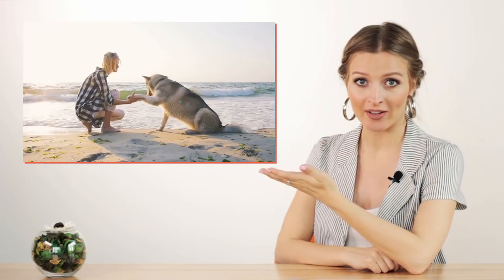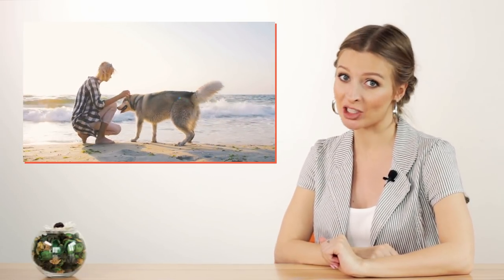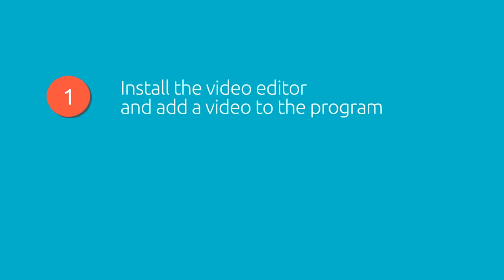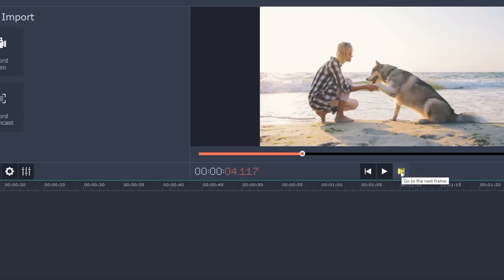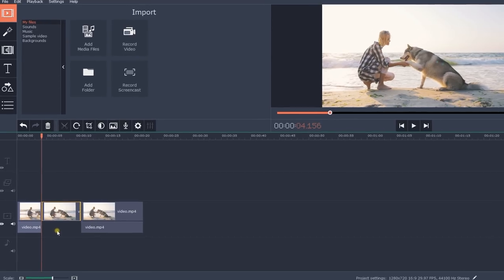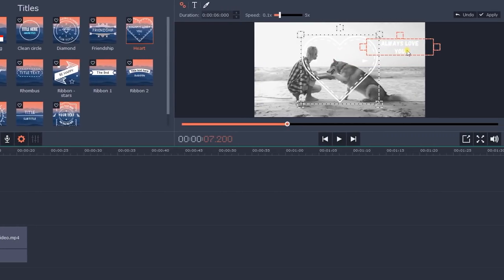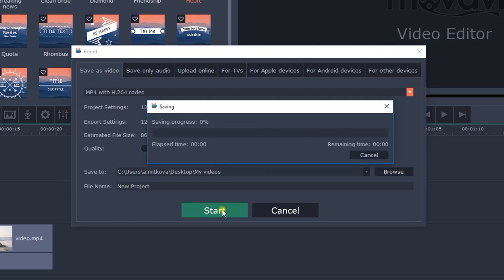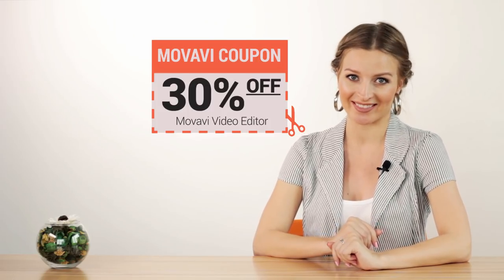How to make a freeze frame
Learn how to make a freeze frame from your video and stop time with a single click. Try it yourself!

Before you make your first video, take a look at our video creation tips. It will set you on the right road to creating interesting and high-quality videos while avoiding common mistakes:

Don’t know what a freeze frame is, or how it might look like in your video? We’ve created a video just for you that shows the freeze-frame effect on different parts of a video. You can watch it here:

To create the illusion of stopping time as you focus the audience’s attention on a single frame, follow the instructions in the video:

Step 1. Install the software. Open the Movavi Video Editor installation file. Follow the instructions on your screen and, in just a few minutes, you can start creating your first freeze-frame.

Step 2. Add your video to the program.

Step 3.  Choose the frame you want to freeze and move the position marker over that frame.

Step 4. Create the freeze-frame. Once you're on the right frame, open the Edit menu, or right-click on the clip, and choose Insert Freeze Frame.

Step 5. Set the duration of the freeze. By default, a new freeze frame is four seconds long. To change the duration, drag the edges of the clip to make it shorter or longer.

Step 6.  Save your video. Click the Export button and choose the appropriate format.

Learn more about other Movavi programs:
★Movavi Photo Editor.  Edit your photos using our handy software. Improve your shots, change the background in a photo, create collages, and much more.

★Movavi Screen Capture.  Try out our screen recording software. Learn how to record your